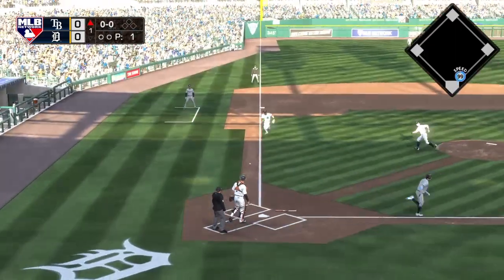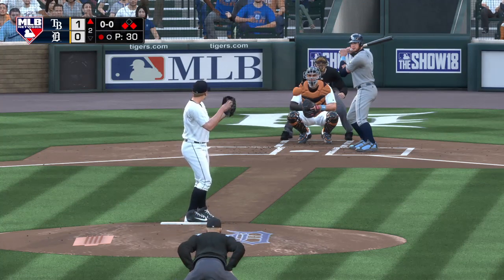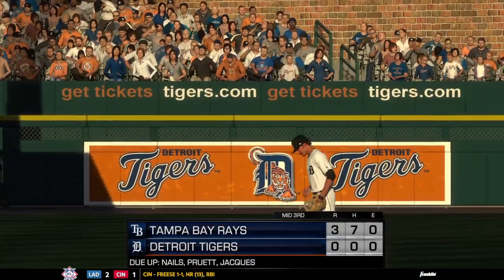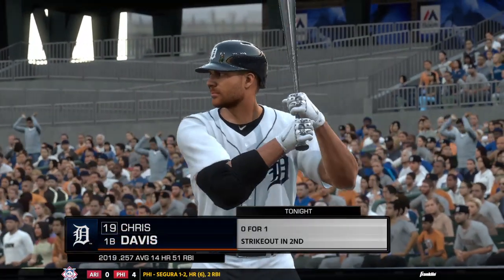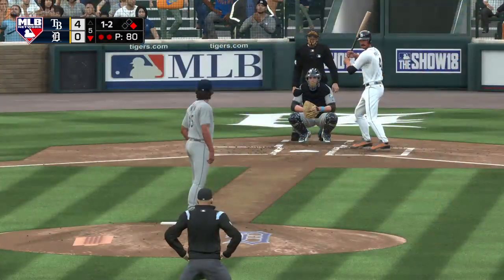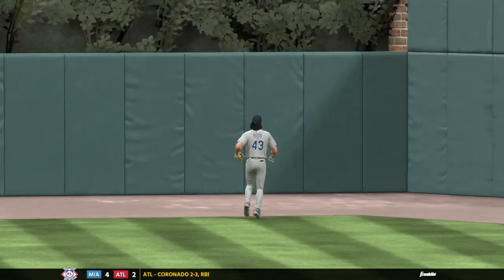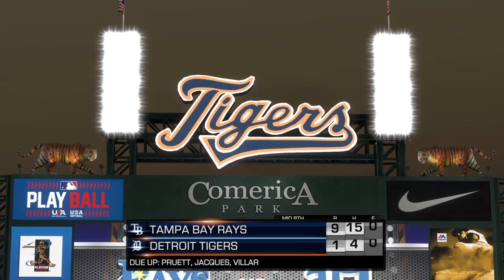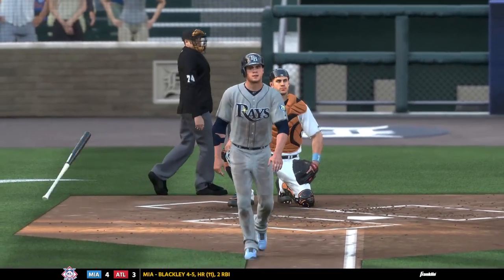Rays vs Tigers 6192019